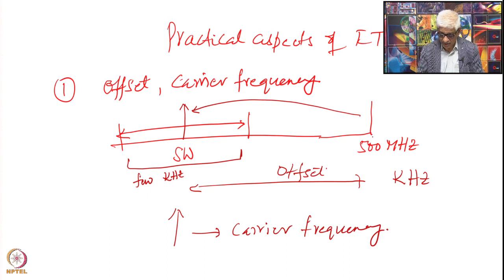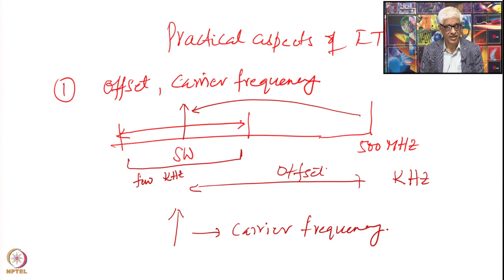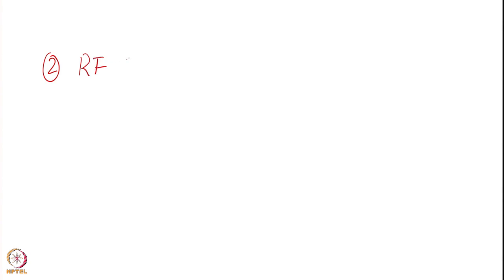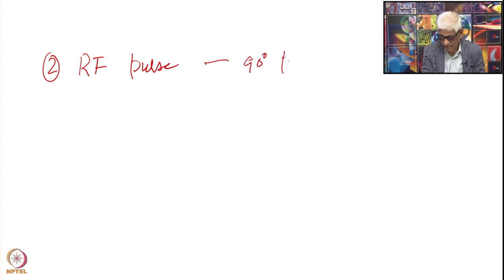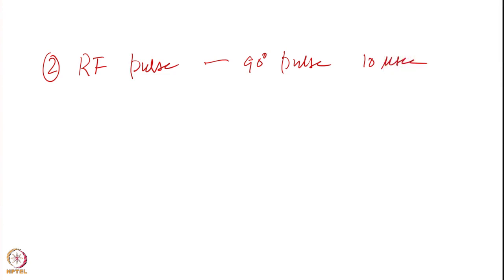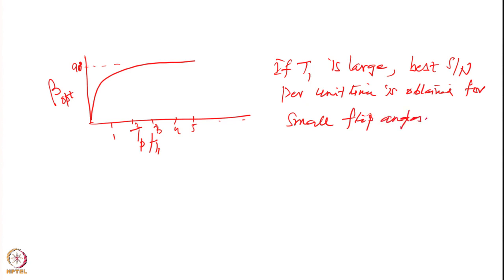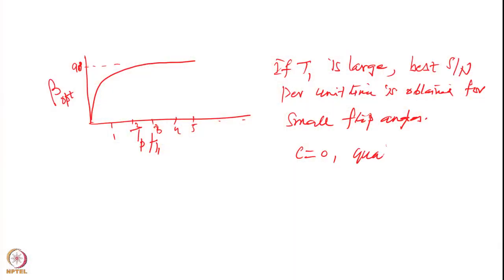Week 2 - Lecture 9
Lecture 9 : Practical Aspects of FT-NMR - I